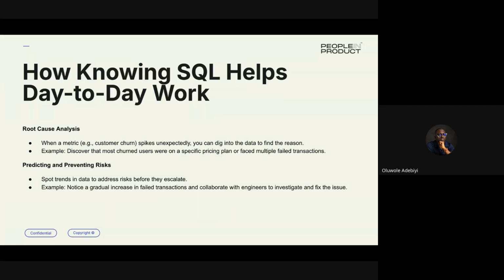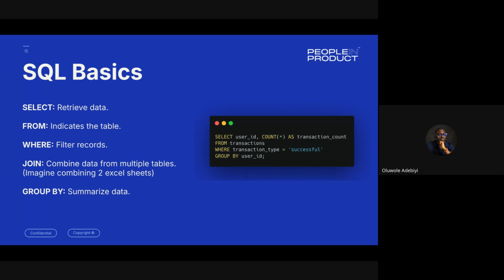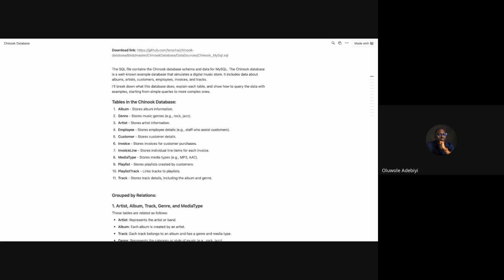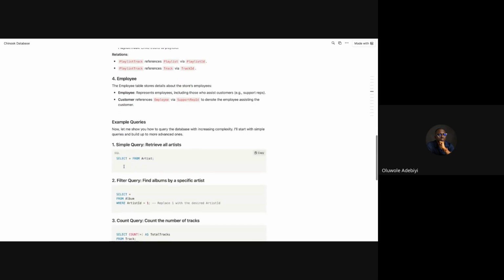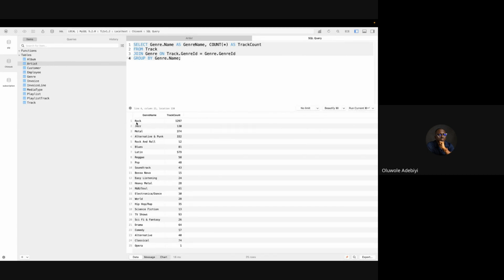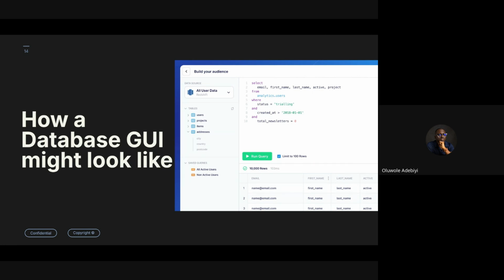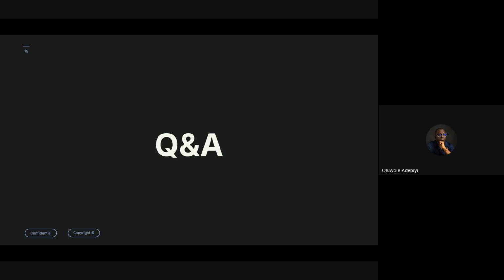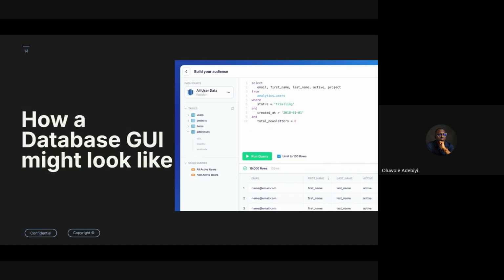INTRODUCTION TO SQL - UNDERSTANDING THE FUNDAMENTALS PART 1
Speaker: OLUWOLE ADEBIYI, Program Manager - Moniepoint

About Us
People in Product is a volunteer-driven community of Product Managers making measurable impact and helping one another grow. Through our various products and community initiatives, we provide product people with the support they need to build meaningful careers.